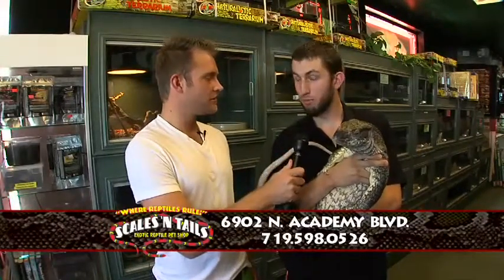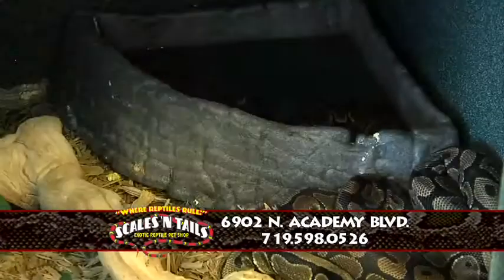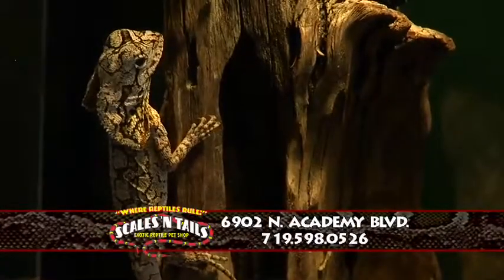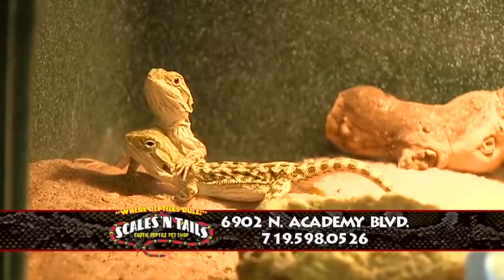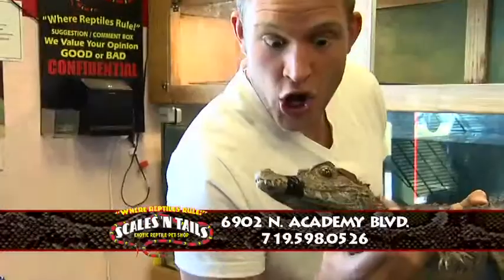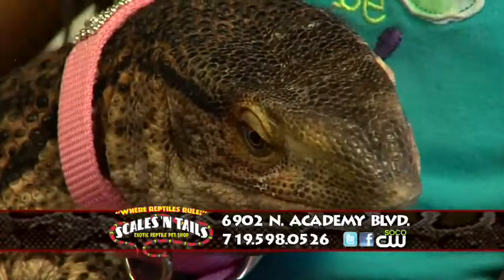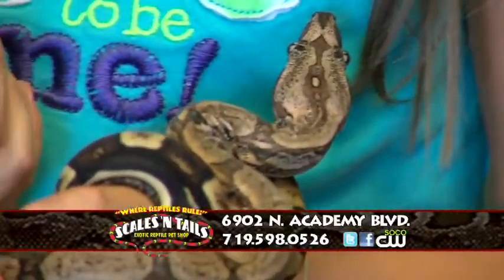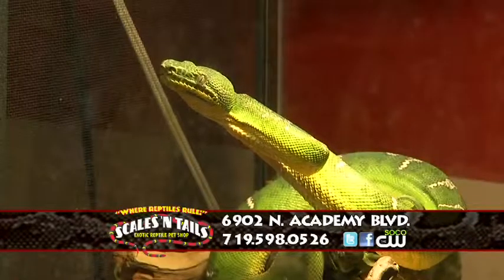Scales N Tails